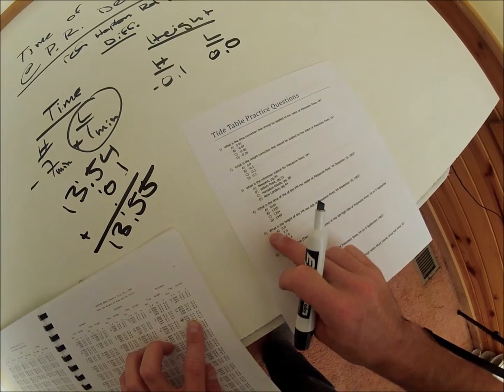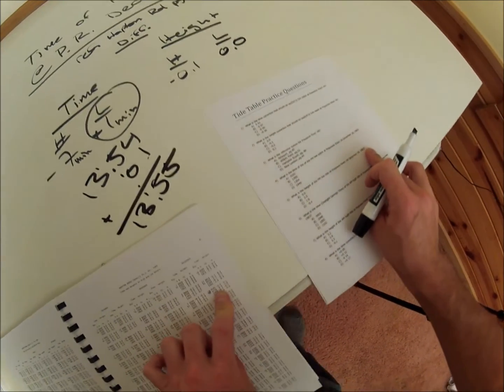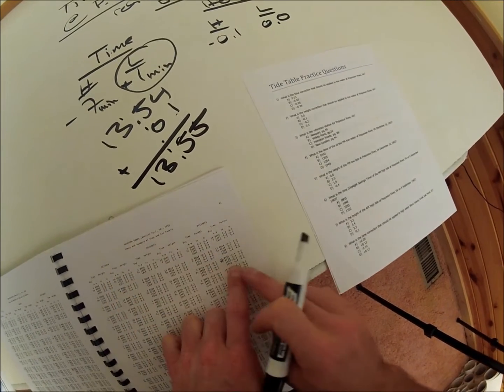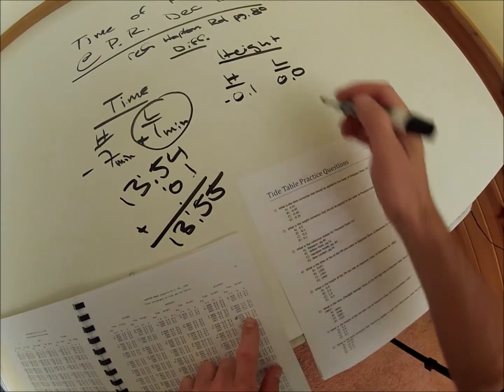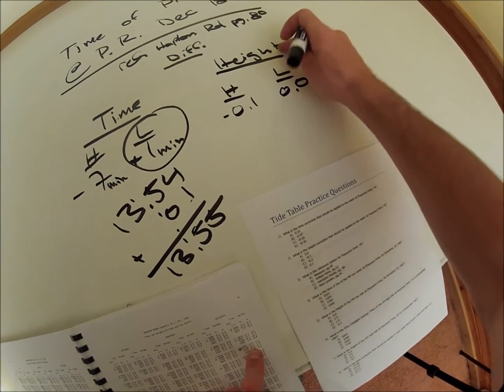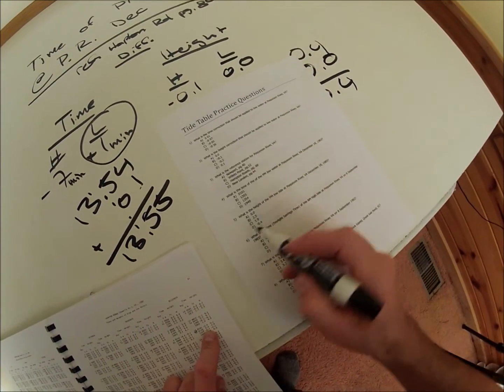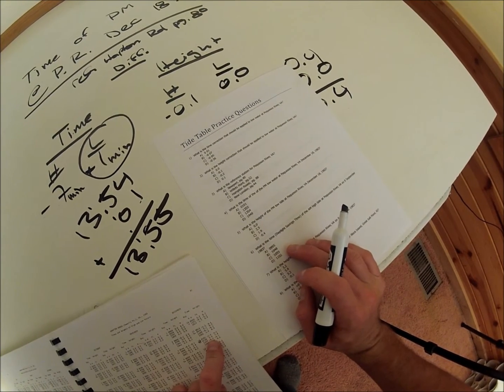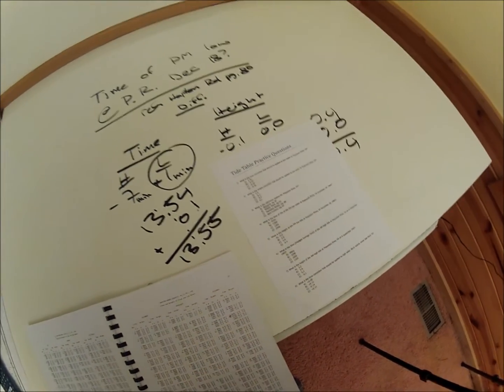Tide Tables Video Lecture and Practice Problems